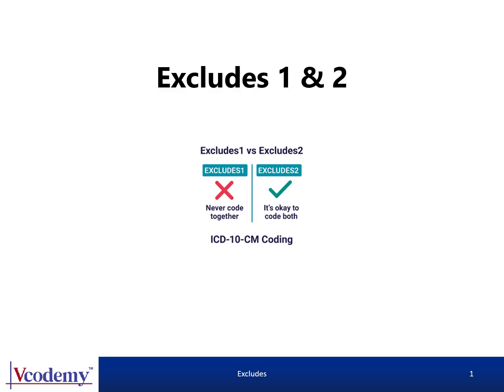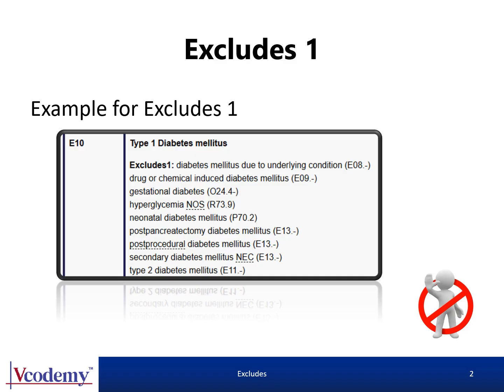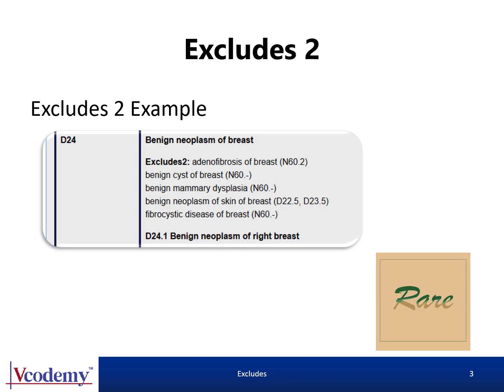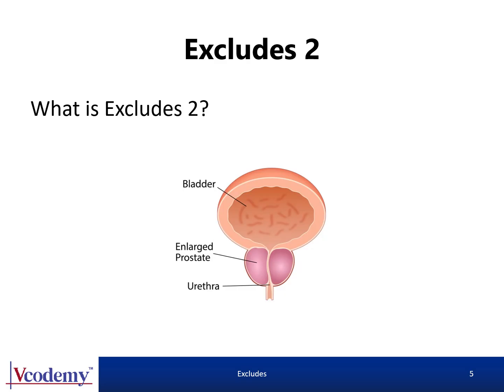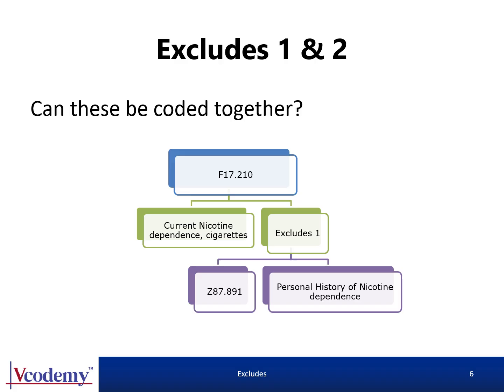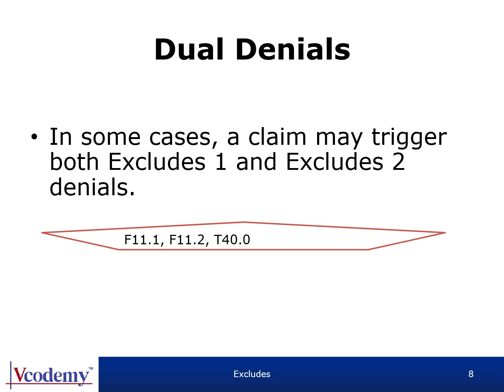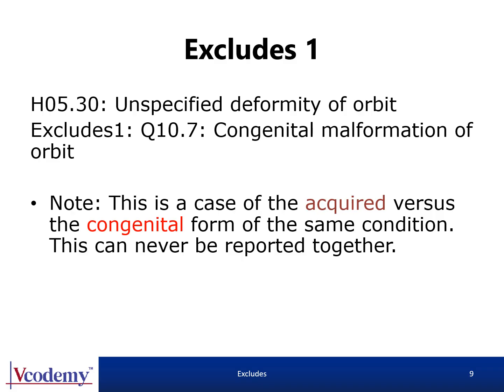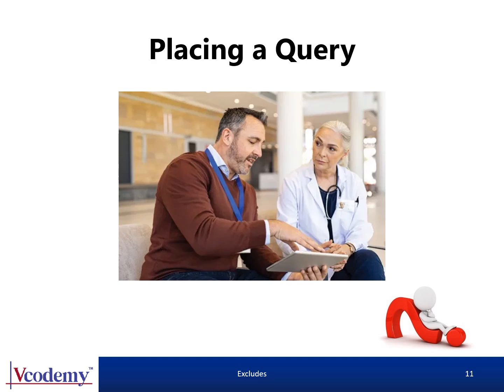ICD 10 CM Excludes 1 & 2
This video gives a simple explanation about the ICD-10-CM convention Excludes 1 & 2 helping coders understand easily and apply it properly